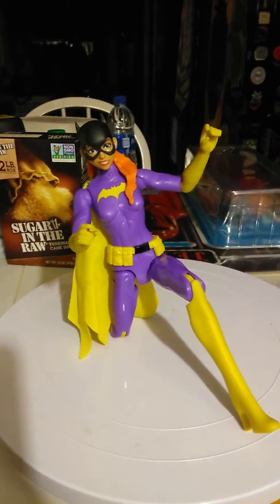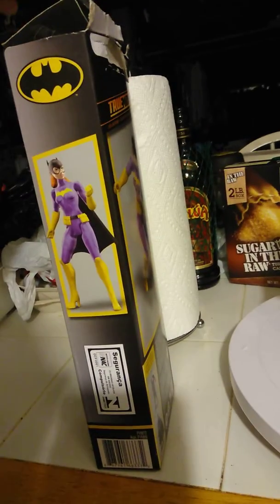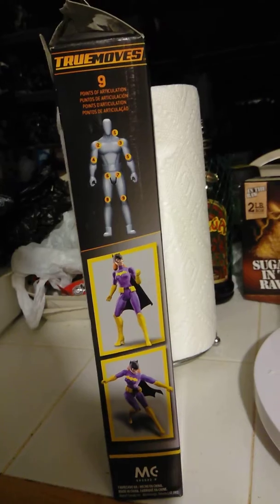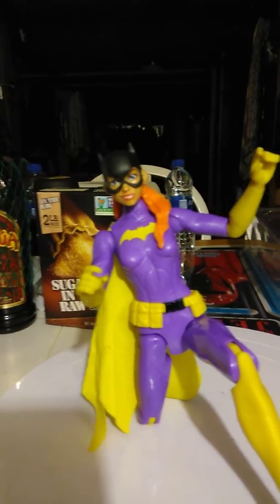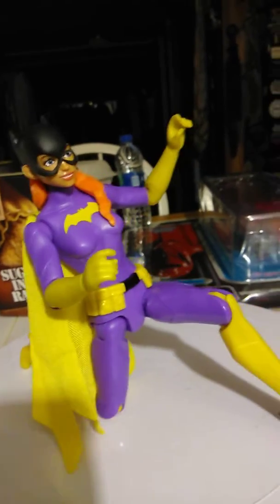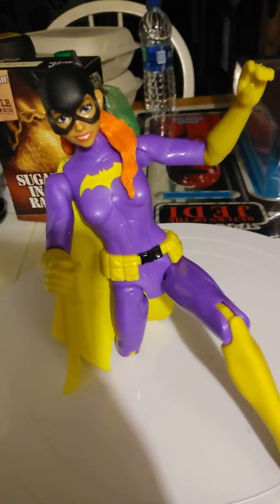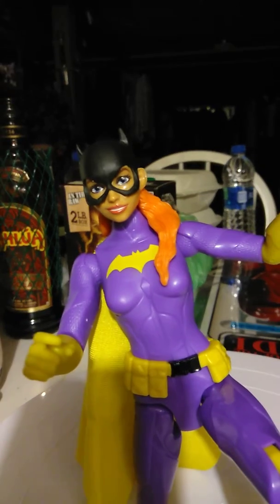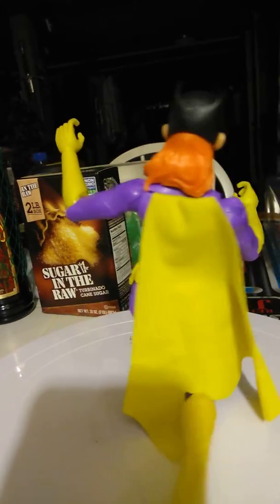Bat girl figure